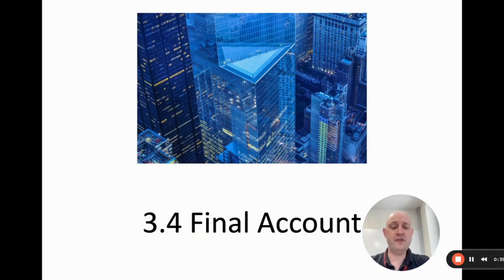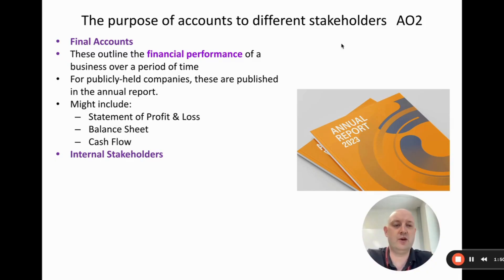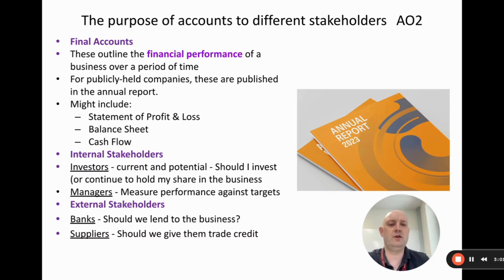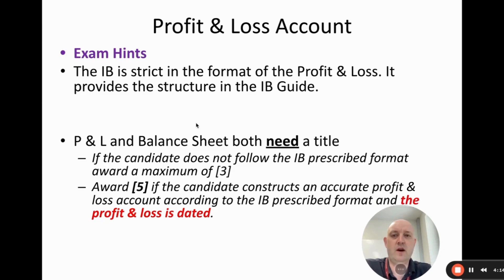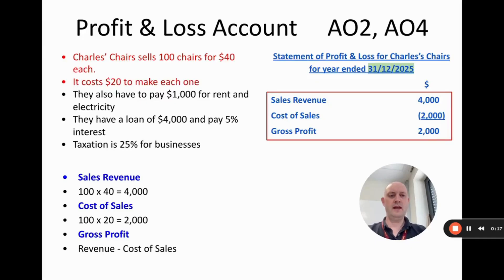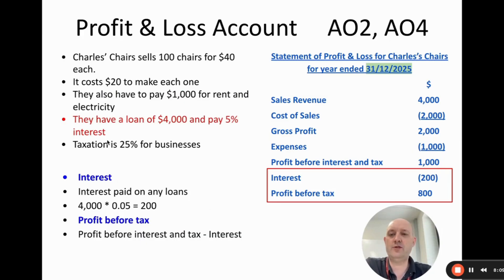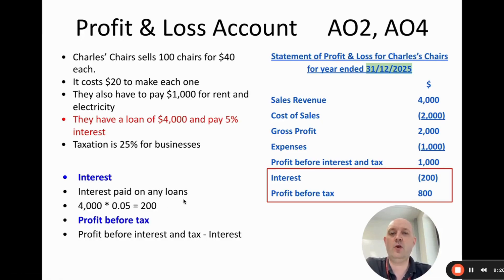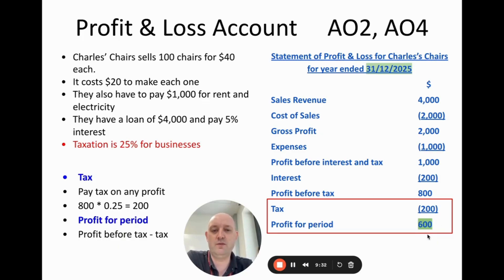3.4 - Profit & Loss - IB Business Management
The first (of 3) videos in Chapter 3.4 covers:
- What are final accounts
- Why stakeholders mights be interested in Final Accounts
- The structure of the profit & loss for a profit-making business
- The structure of the profit & loss for a non profit business